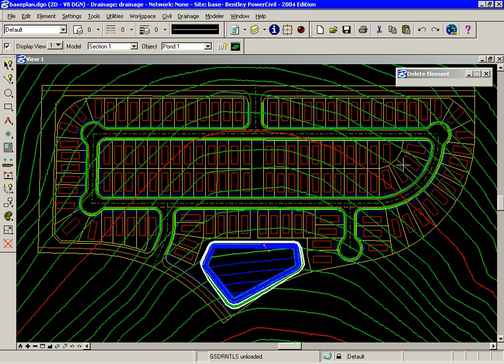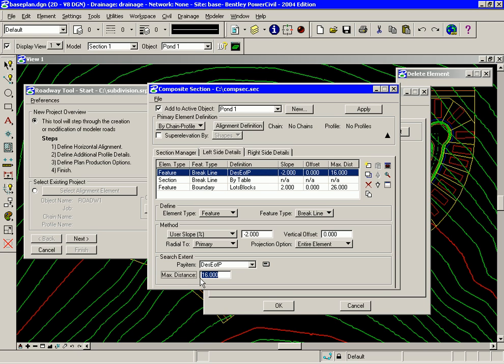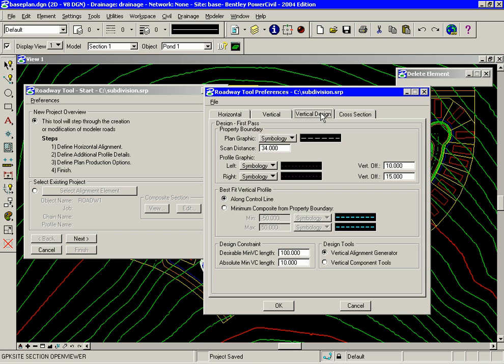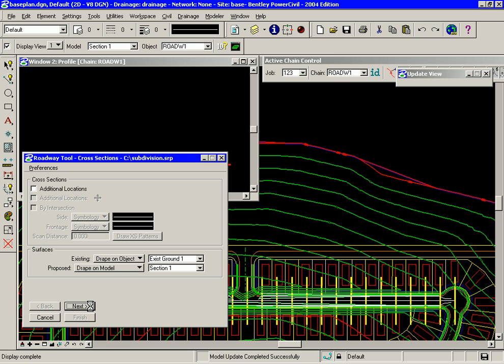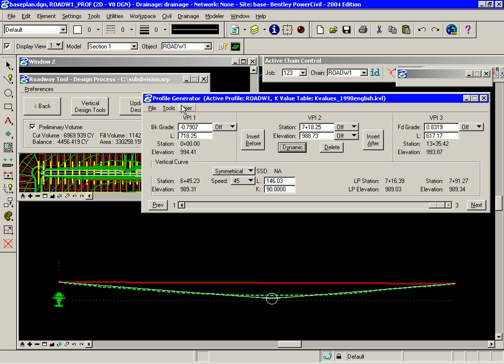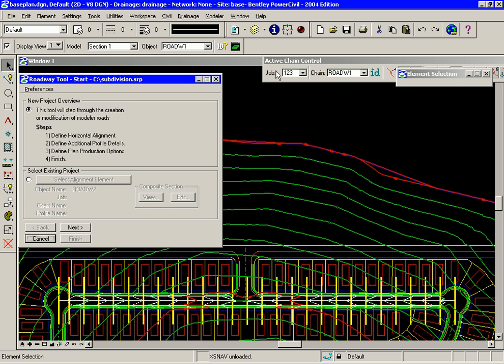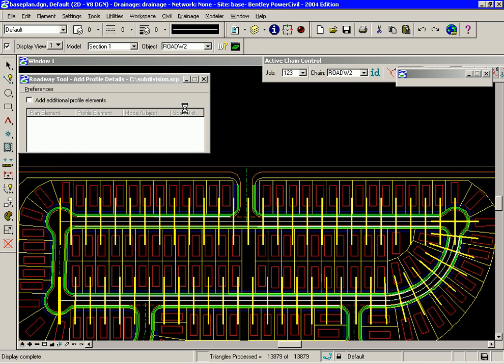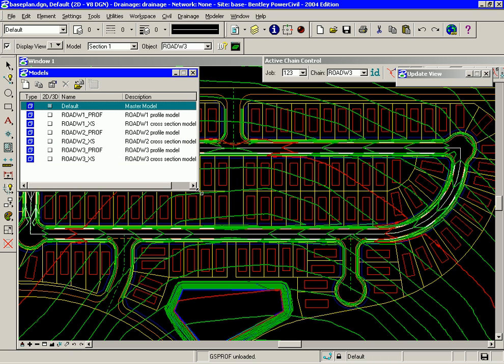Subdivision - Step 3 - Roads